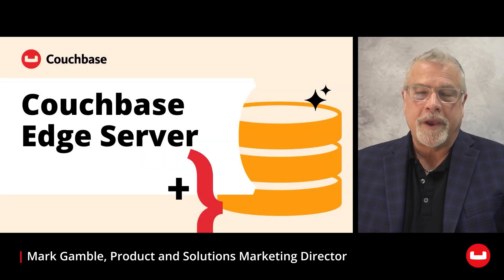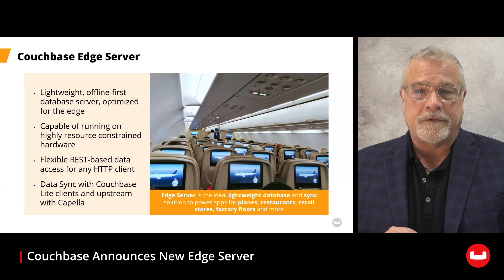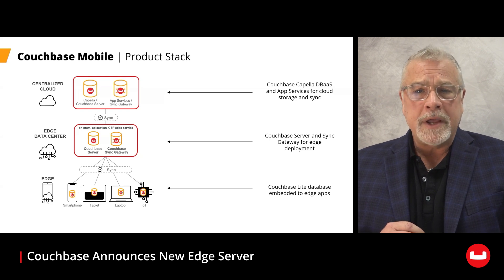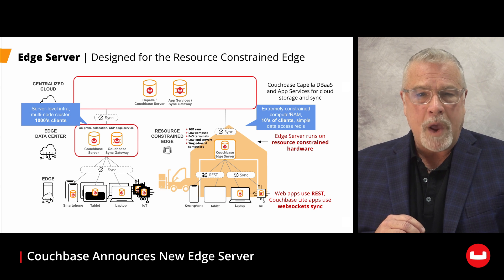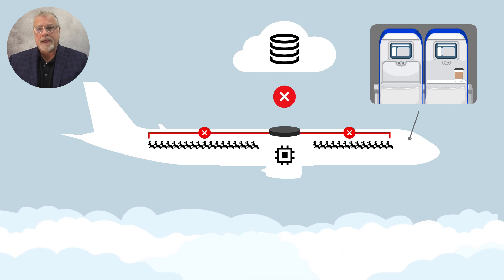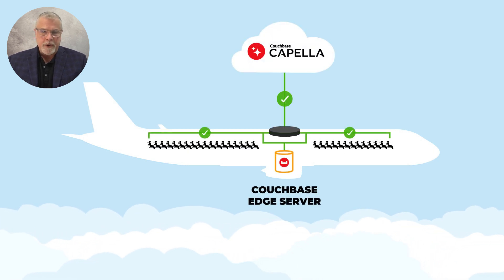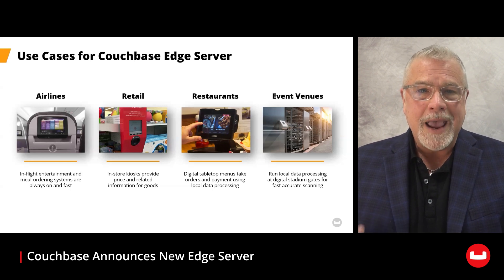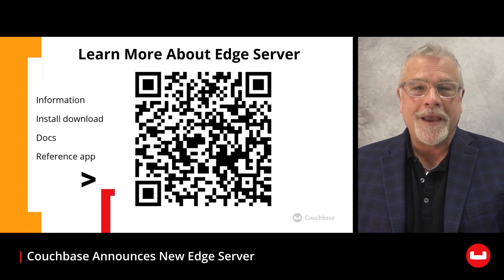Couchbase Edge Server Explainer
Couchbase Edge Server is a lightweight database server built to run on resource-constrained hardware to power apps in internet challenged areas, such as planes, restaurants, retail stores, warehouses and more. Edge Server offers a REST API and native Websockets sync with Couchbase Lite embedded clients, as well as Capella in the cloud.